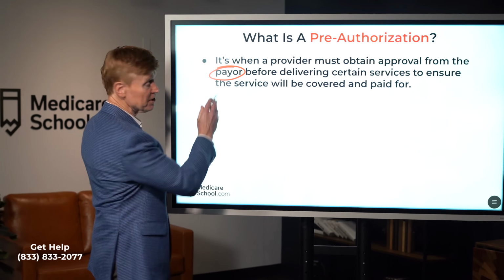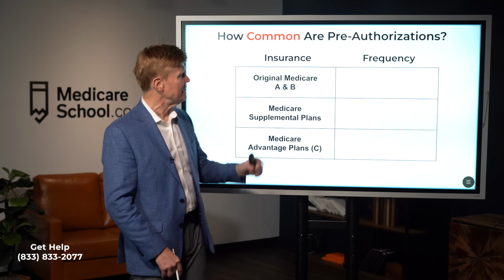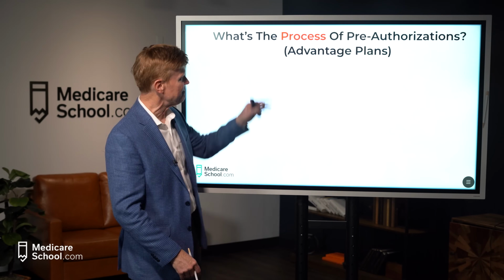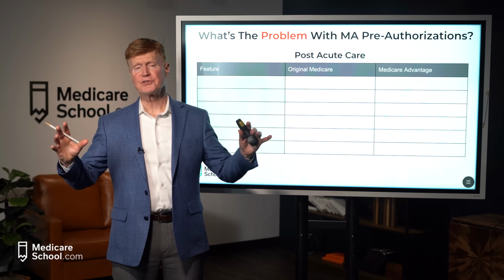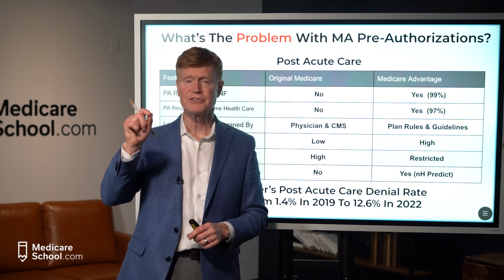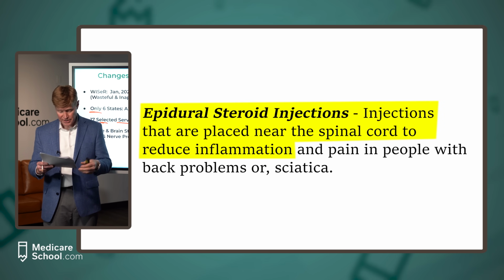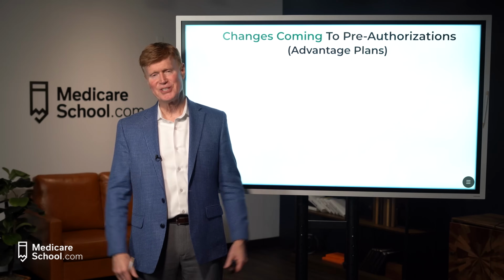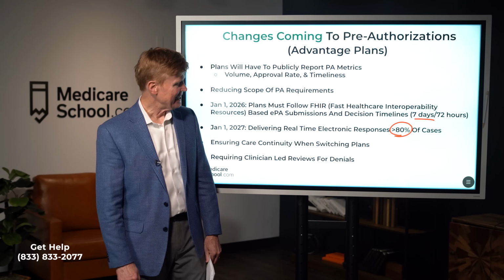CHANGE IS COMING to Medicare Pre-Authorizations - How It Will Work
Medicare pre-authorizations were designed with good intentions—but the reality hasn’t always matched the plan. Many beneficiaries have faced delays, denials, and frustration when trying to get the care they need.

In this video, Marvin Musick breaks down:
✔️ What’s gone wrong with Medicare pre-authorizations
✔️ The changes that are coming
✔️ How you can avoid pre-authorization whenever possible

00:00 Intro
00:45 What is Pre-Authorization?
03:58 What's the Purpose?
05:49 How Common are they?
07:55 The Process of Pre-Authorizations?
12:17 The Problem with MA Authorizations
20:33 Changes Coming to Pre-Authorizations